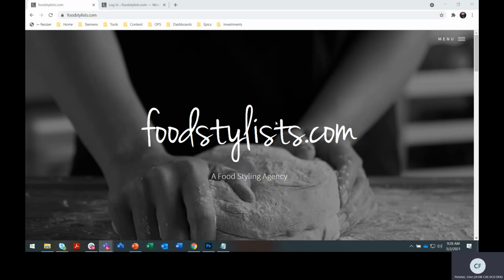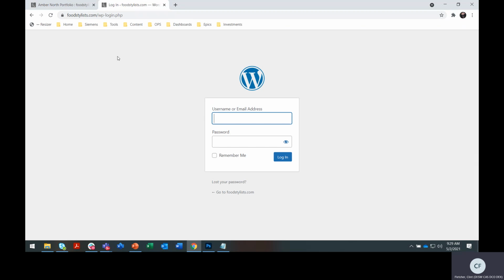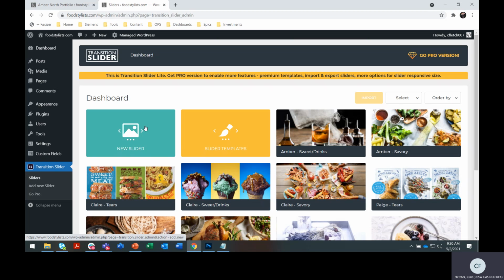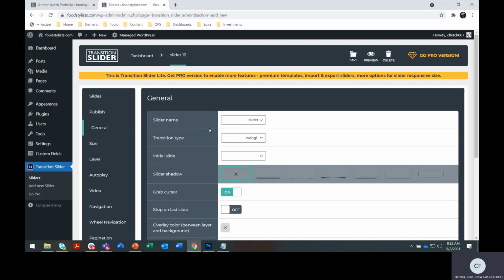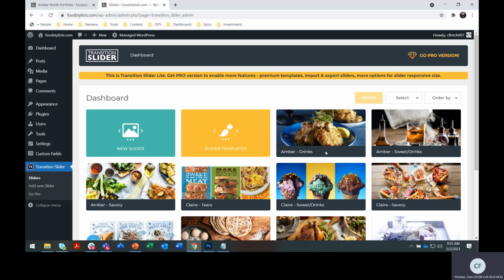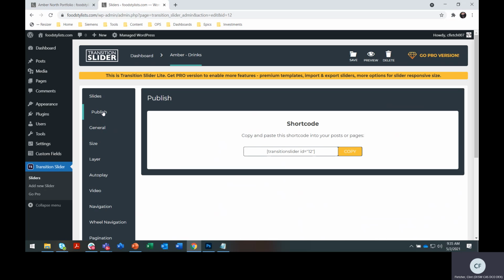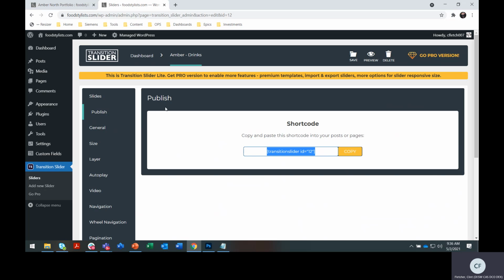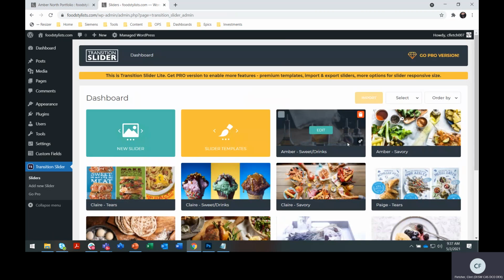How to create a new image gallery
Photoshop Template